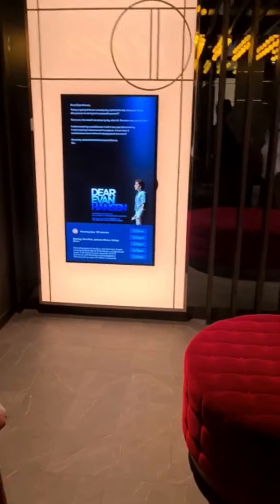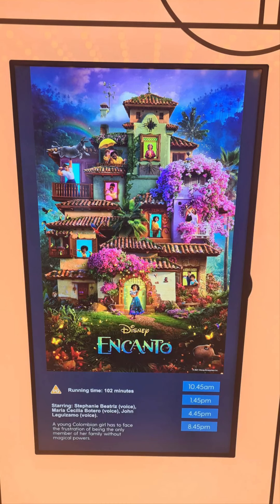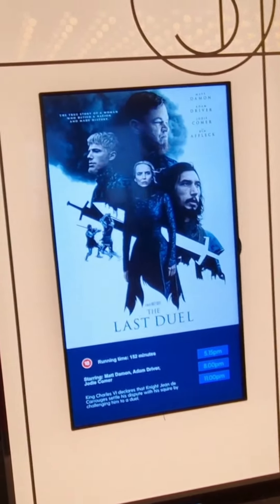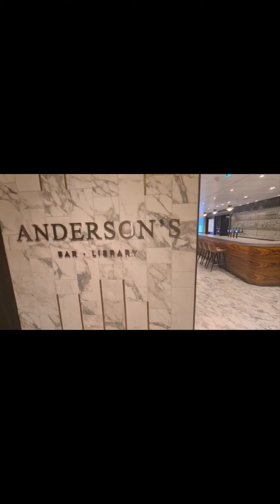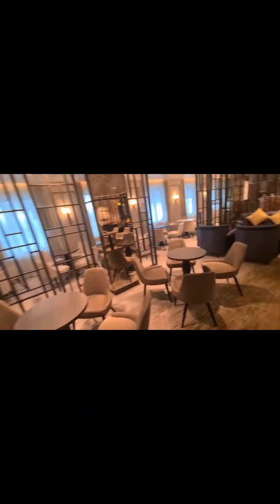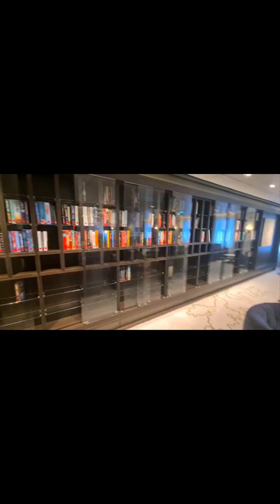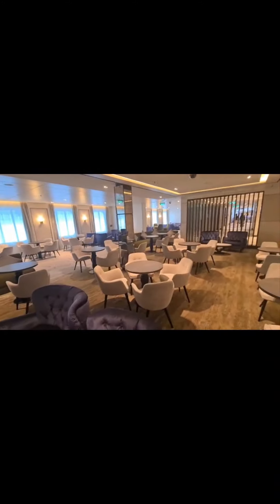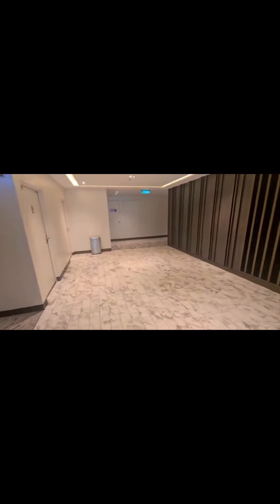Bored on P&O Iona? There Was No Chance! Ocean Studios & Anderson's Bar Review!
Hi and thanks so much for checking out our review on some of the entertainment available on P&O Iona.

In today's video we take you for a quick tour of Ocean Studios Cinema and Andersons Bar & Library.

There really is little time to be bored on this ship, but did we enjoy what was on offer? Tune in to find out!

We hope you find this video useful and thanks in advance for your likes and subscribes ❤️ ❤️

Andrew & Amanda xx